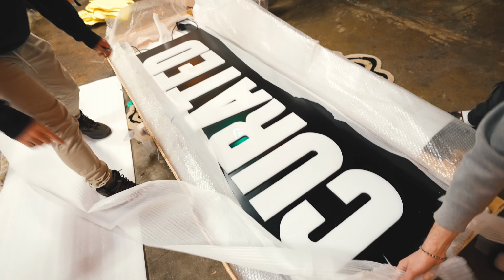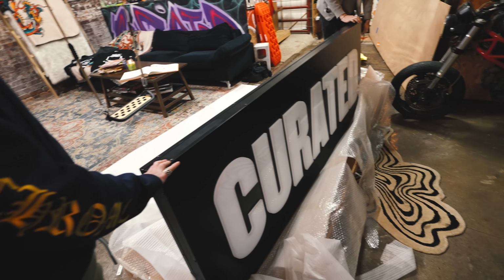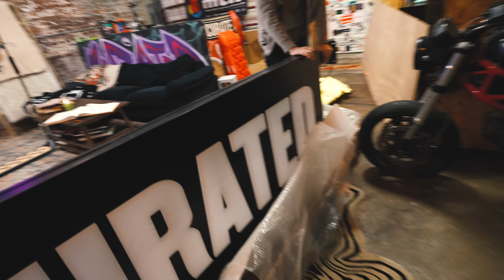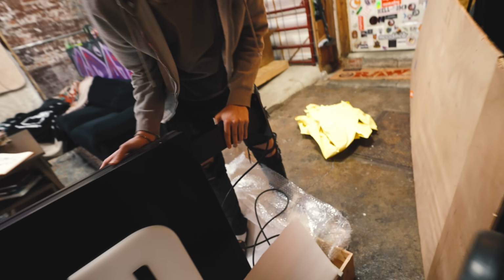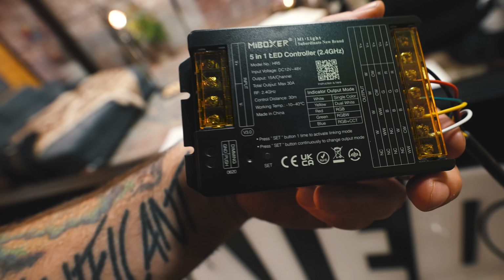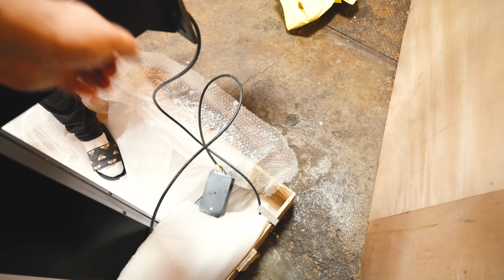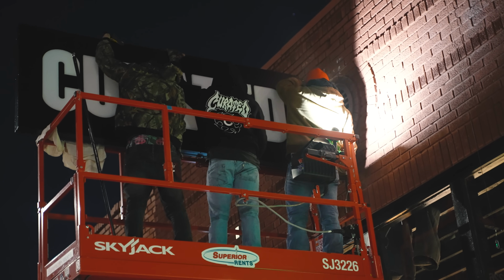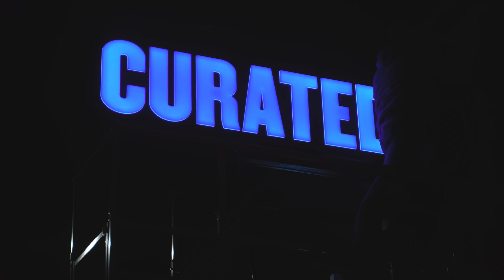Review of A Storefront sign by LC Sign | Hey Homie It's Tony!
This is a led illuminated storefront sign by LC Sign, as made famous by the super hilarious character of Tony, one of the sales reps for the company.  The cost of this was actually super competitive with buying from a local sign company, the quality seems really good too.  There were a few dings in the sign, but we will make preston get off his lazy ass and fix those